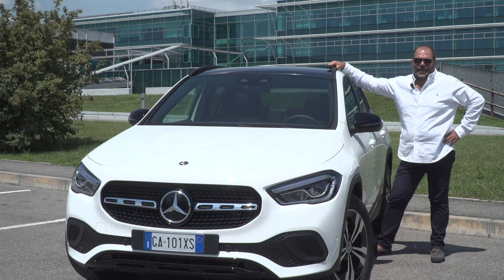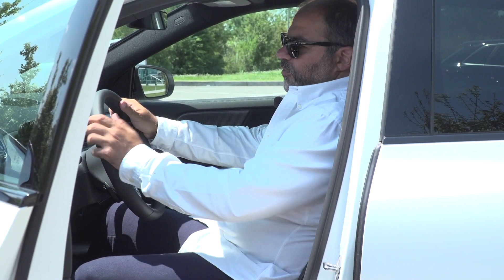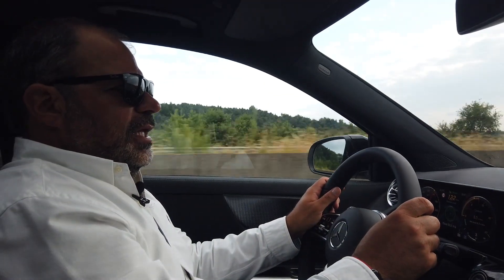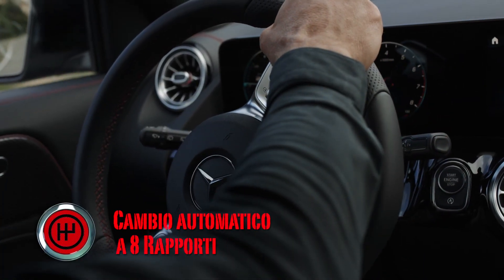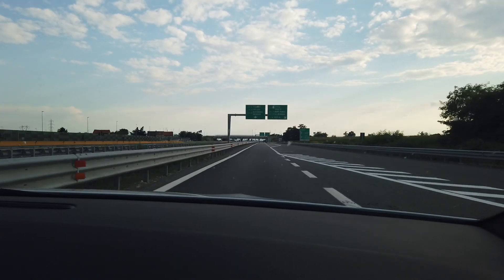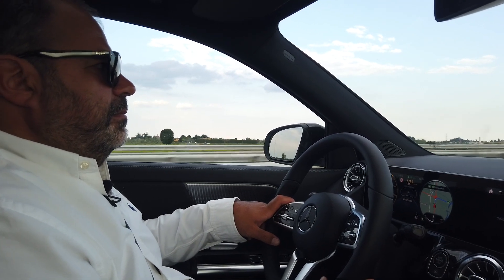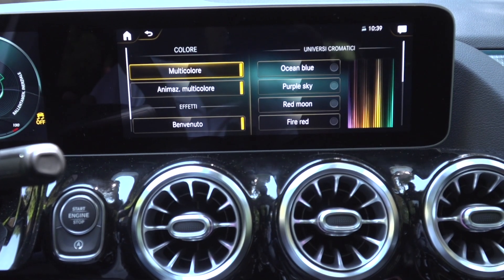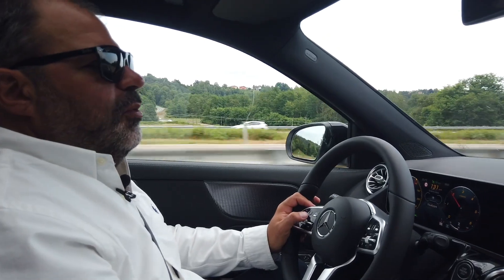Mercedes GLA a Ruote in Pista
Mercedes GLA di Mario A. Cucchi - Ruote in Pista n. 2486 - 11/10/2020 - HD

Piccole G crescono… Abbiamo testato la Mercedes GLA 220d, la rinnovata variante della Classe A sempre più in cerca d’avventura: un po’ meno crossover, ma sempre più off-road.